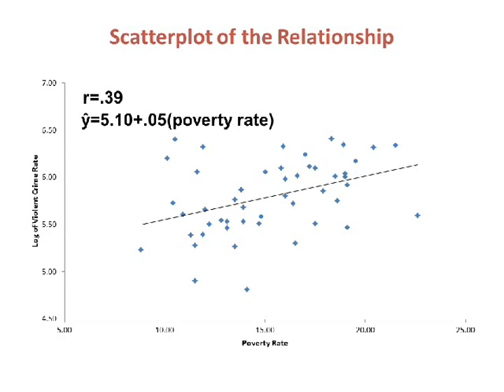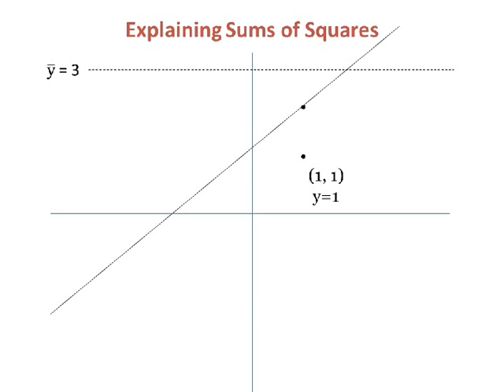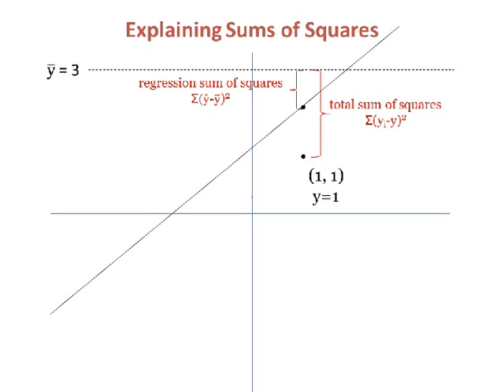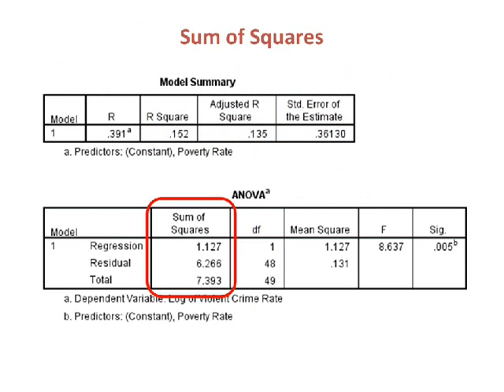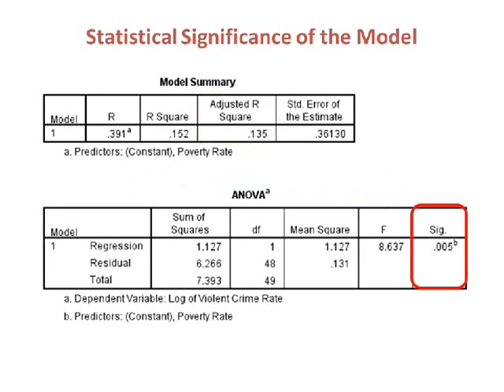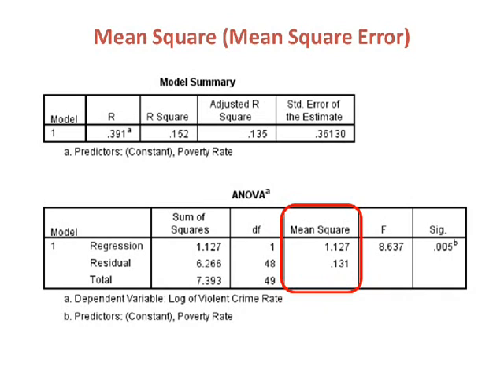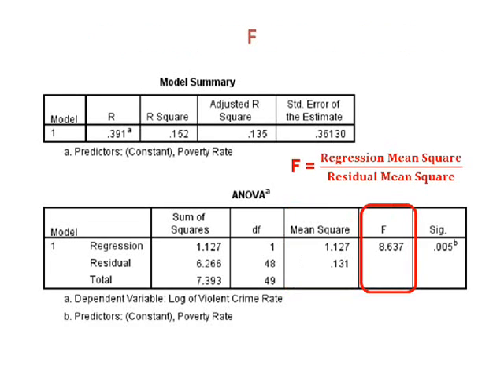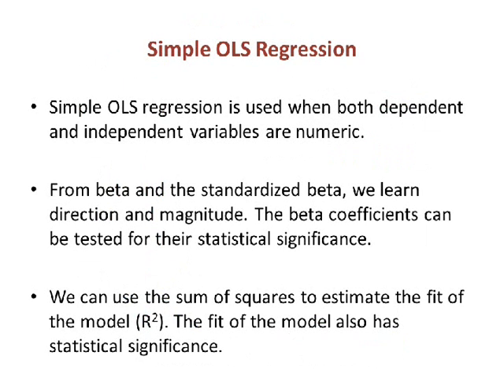Simple OLS Regression II: Goodness of Fit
A discussion of goodness of fit in regression models with special emphasis on interpreting SPSS and PSPP output.